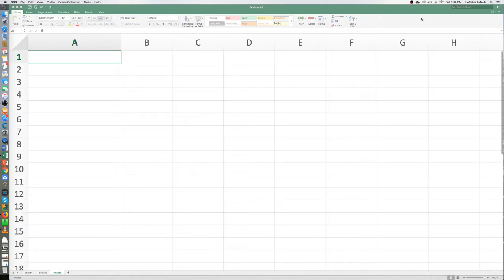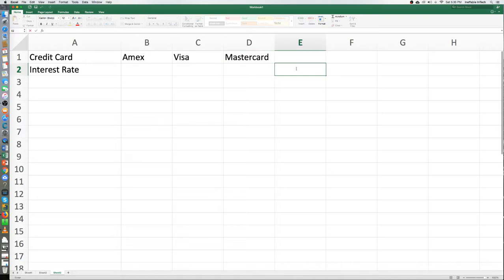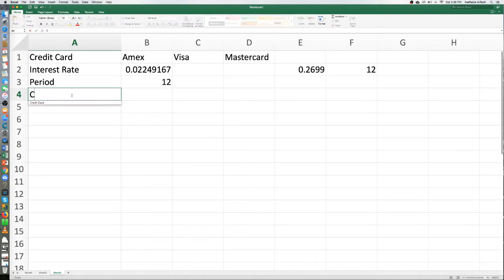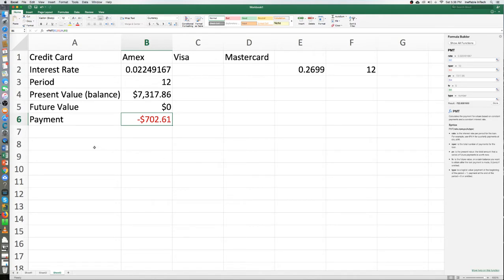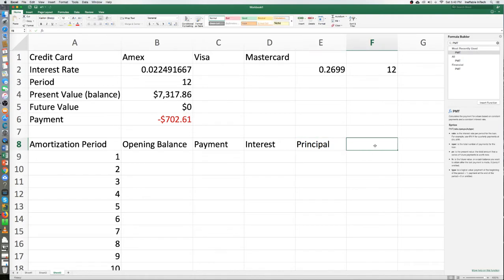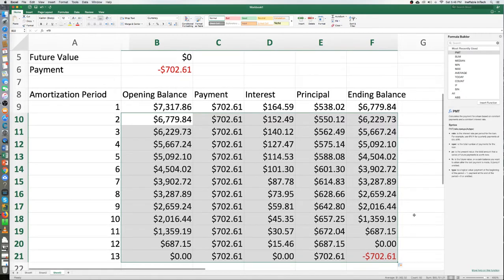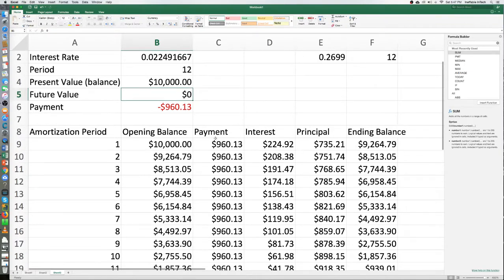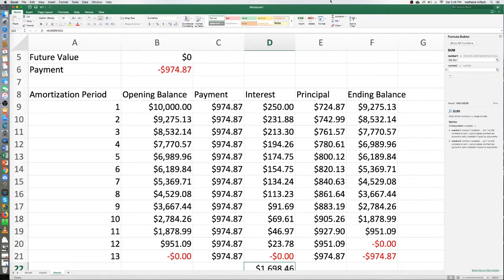Calculating Interest on Credit Cards using Microsoft Excel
Are you looking for a way to develop a spreadsheet to track and pay off your credit card debt? Look no further, as I will teach you how to track multiple credit cards debt and your payments towards a zero sum balance!